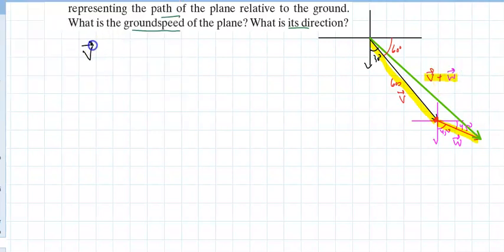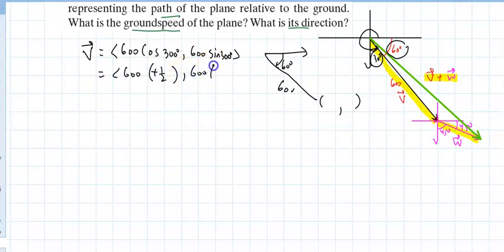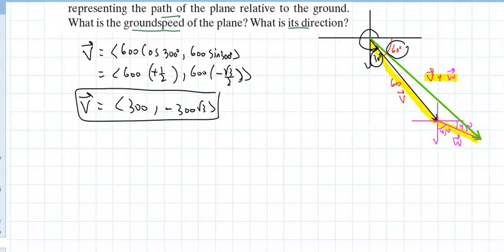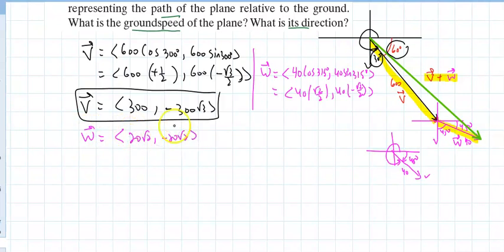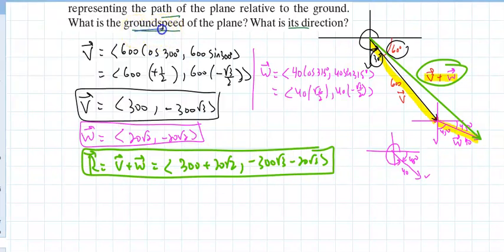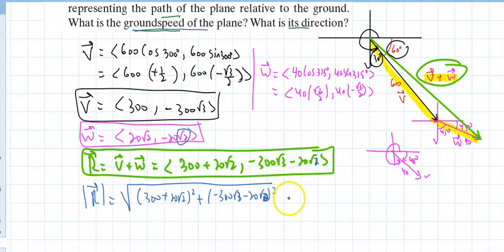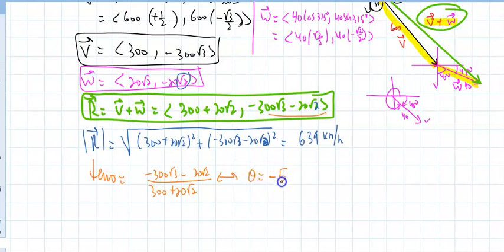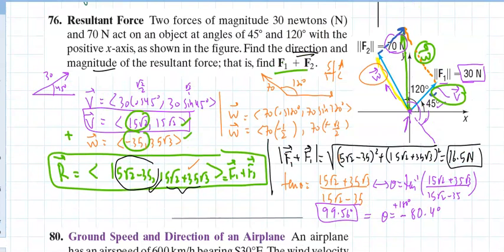MPath 8 section 4.4(5) Vectors